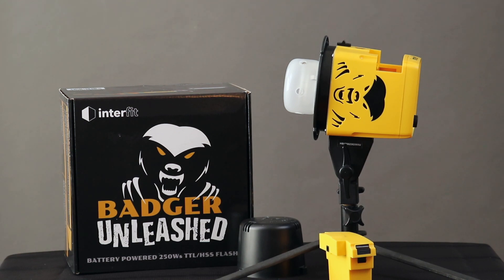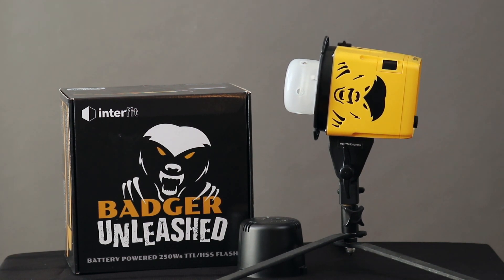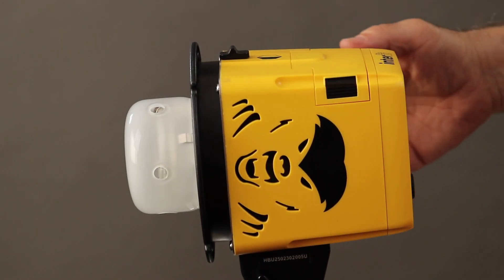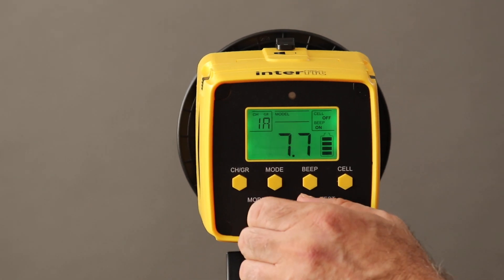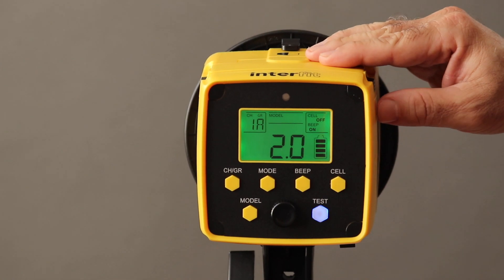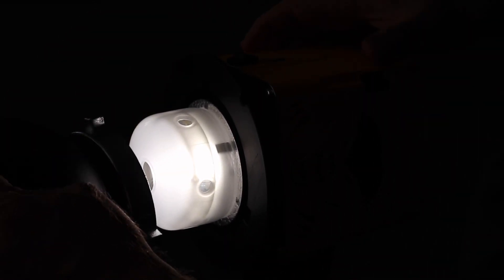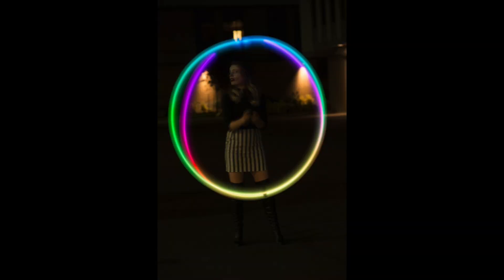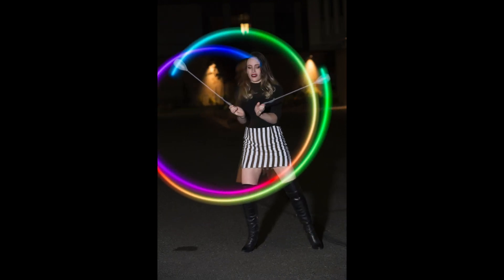Badger Unleashed from Interfit Photographic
The new battery-powered Badger Unleashed from Interfit Photographic is now available. I took one out for its first spin this evening. Check it out here.